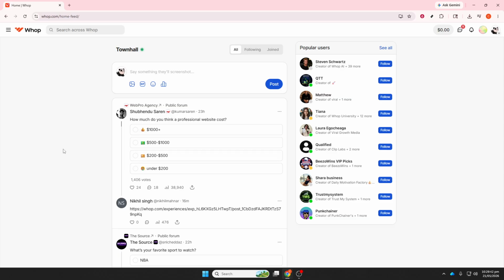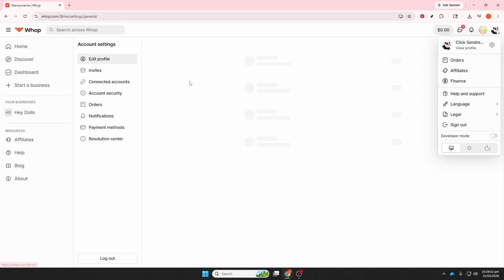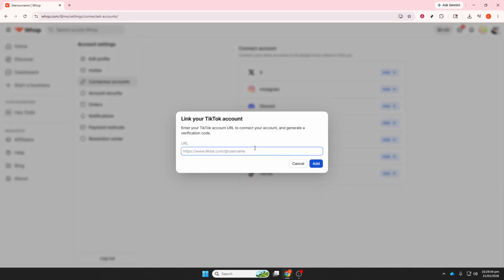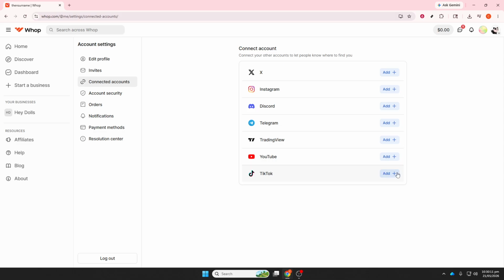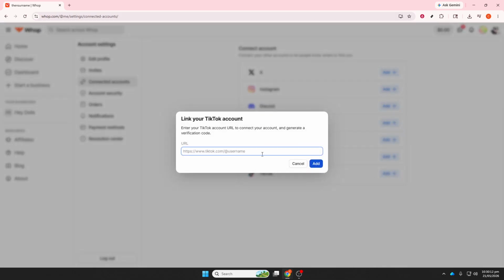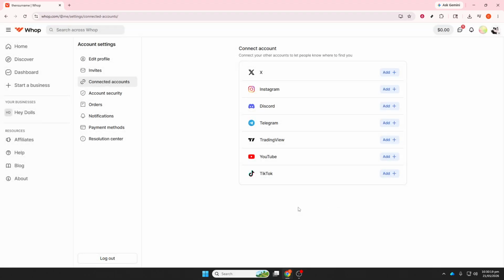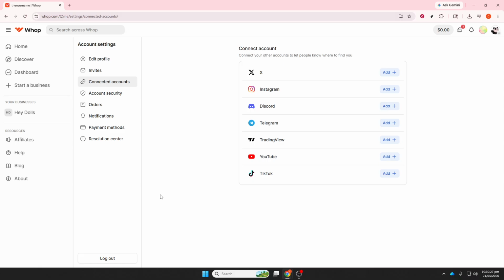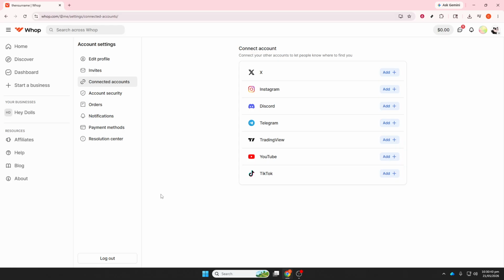How To Connect TikTok To Whop 2026 Step by Step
Want to connect your TikTok account to Whop in 2026? In this updated step-by-step tutorial, I’ll show you exactly how to link TikTok to Whop quickly and easily so you can grow your audience, promote digital products, manage communities, and start monetizing your content more effectively.

In this video, you’ll learn:
✔️ How to connect TikTok to Whop step by step
✔️ How to link your TikTok profile correctly
✔️ Important settings you need to enable
✔️ Tips for using TikTok with Whop for better growth and sales in 2026